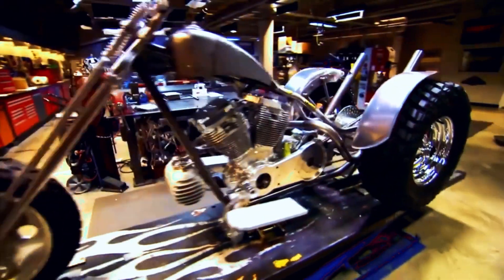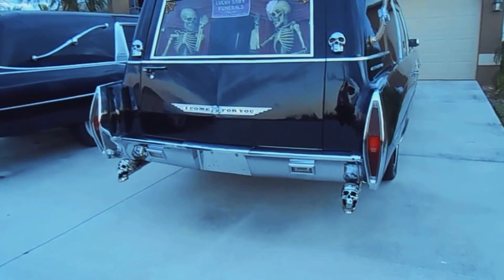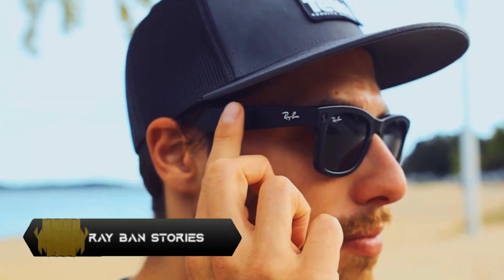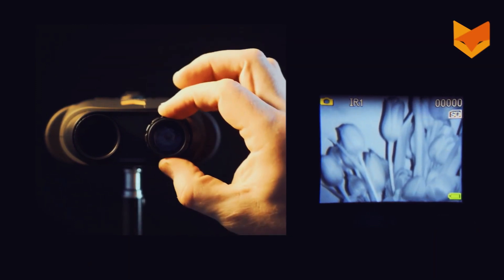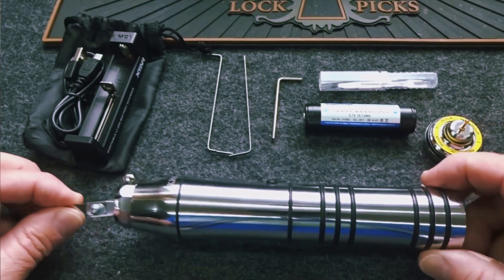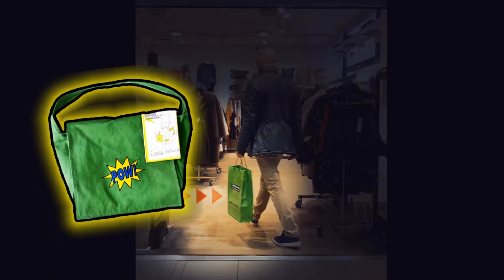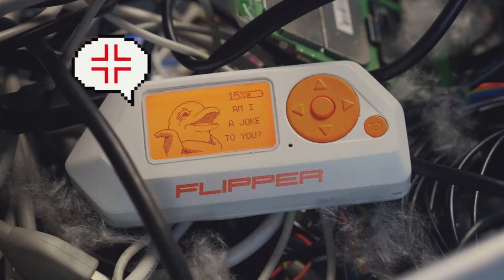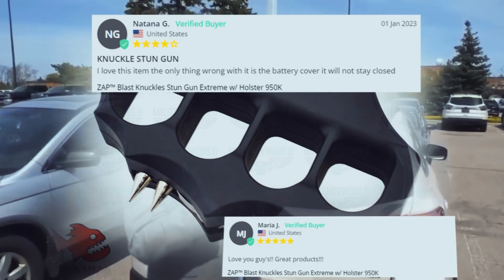PART 2 ⚠️ WHY This Are Forbbiden Gadgets That Are COOL (You Can Find 'Em On Amazon)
We bring you more of these COOL GADGETS that should be forbidden, but you still can buy them directly from Amazon.
Some of the GADGETS are COOL but not easy to find, anyways, we bring them here in this for you.
We strongly recommend you to use such devices responsibly, get them on AMAZON but you can look cool and be wise when choosing.

➡️Hot Licks Flamethrower KIT
➡️License Plate Cover

We recommend all the products in this video because they can be helpful to you and also are cool to have.